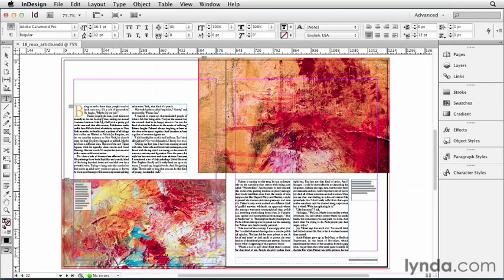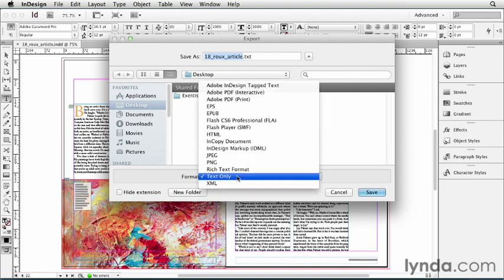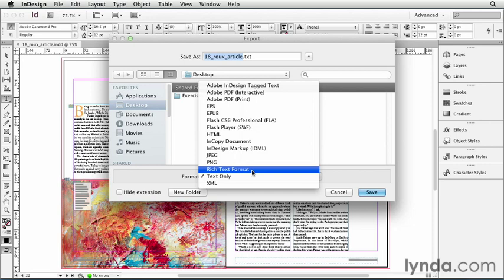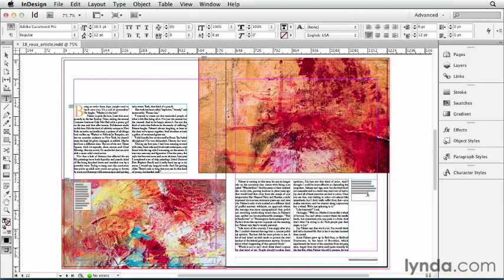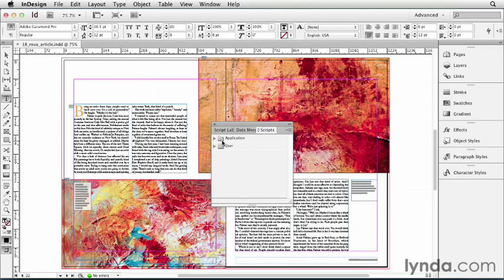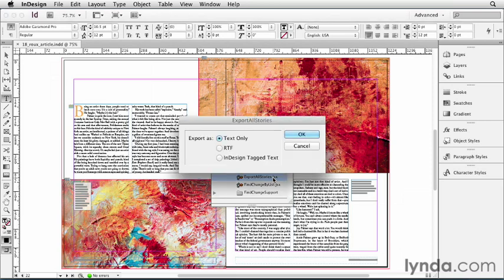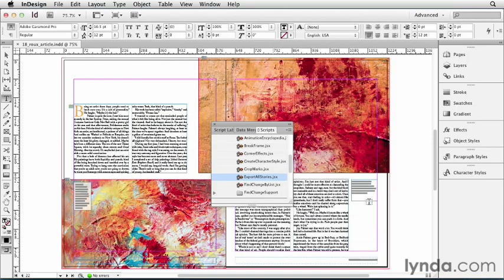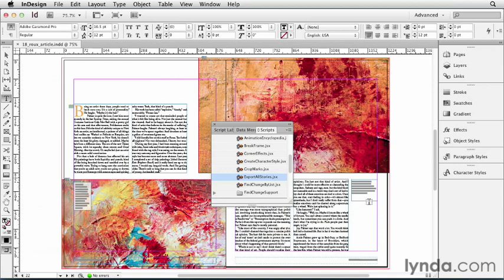96305 18 06 SC11 exporttext